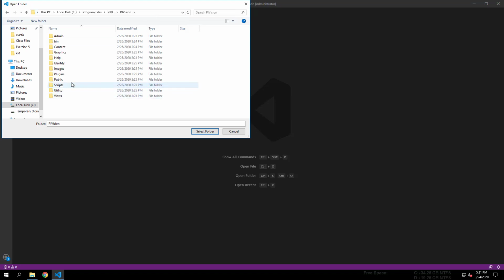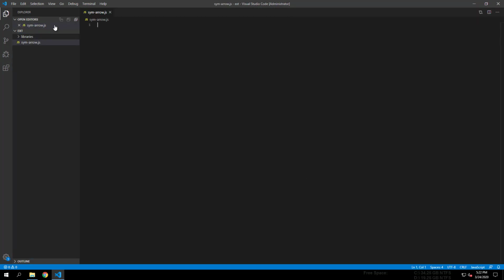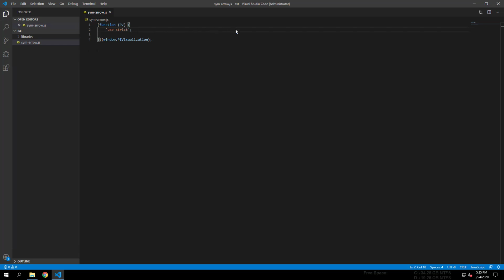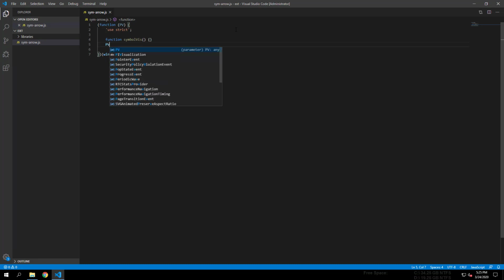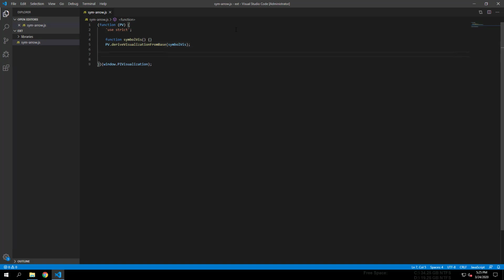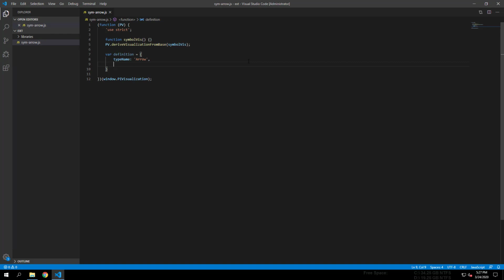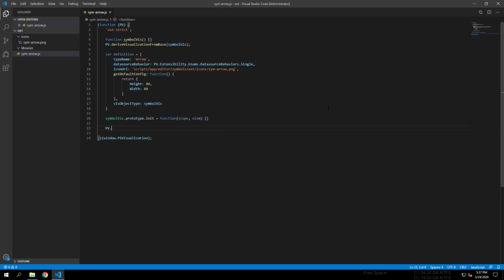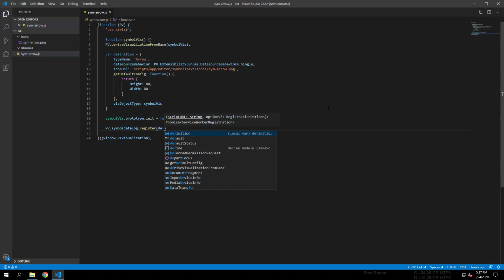PI Vision Extensibility - Creating the Implementation Layer